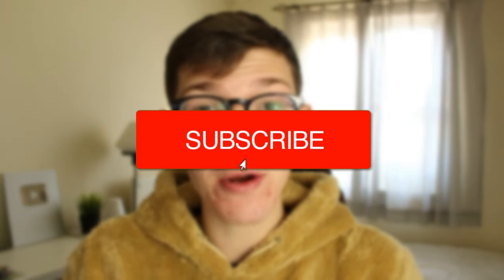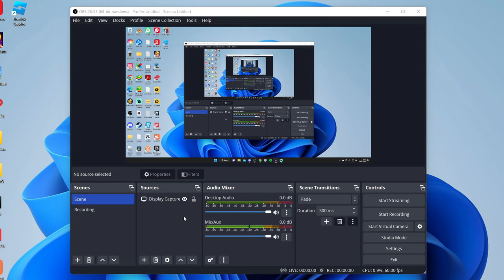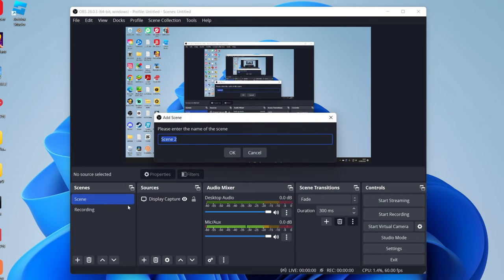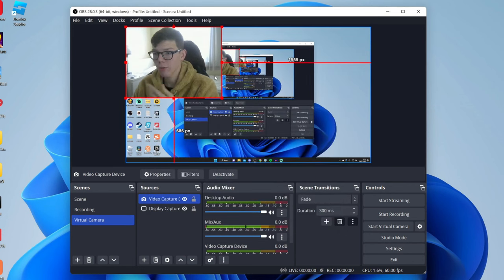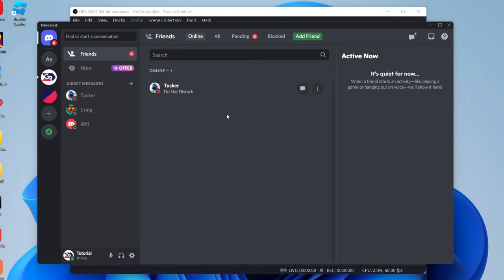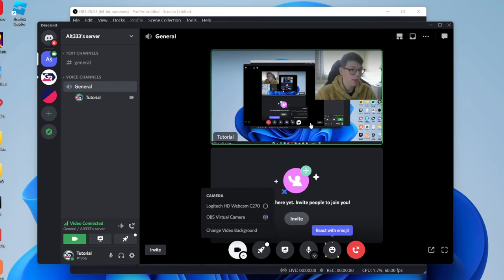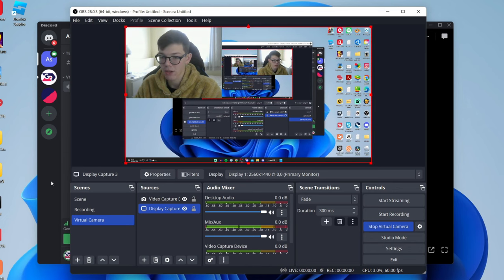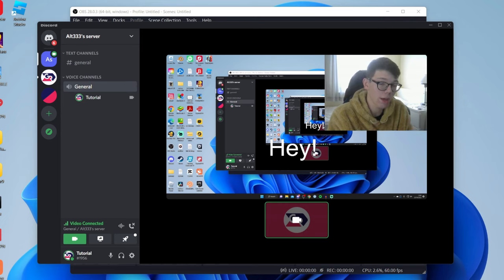How To Use OBS Virtual Camera - Full Guide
I show you how to use obs virtual camera and how to use virtual camera in obs in this video.

GuideRealm